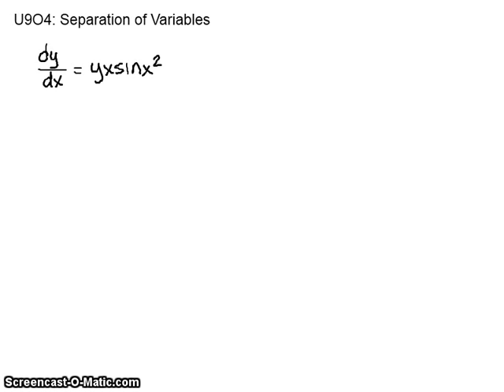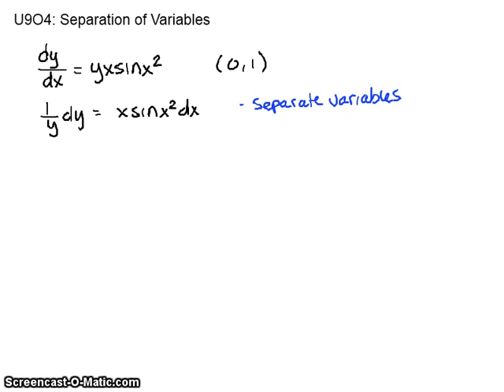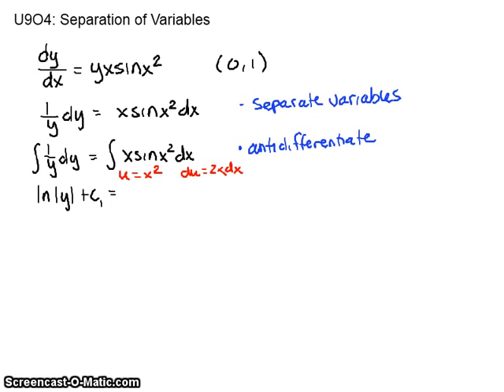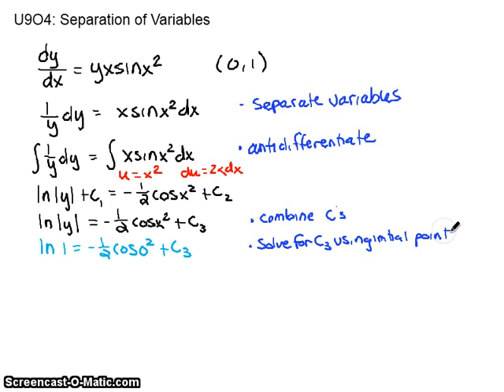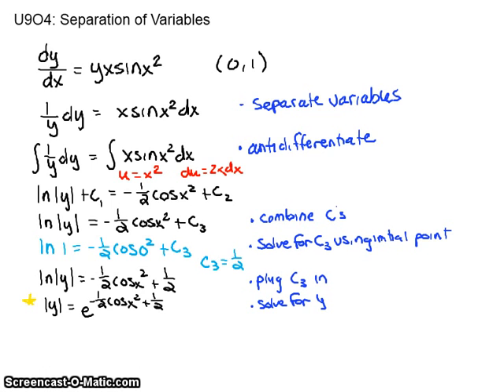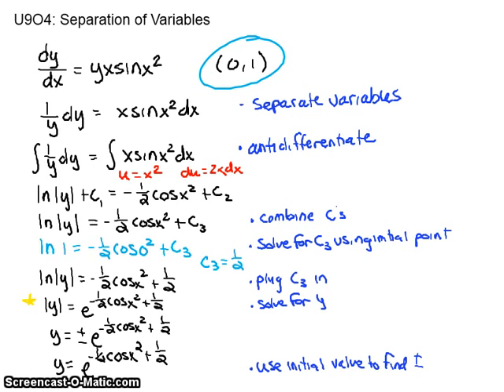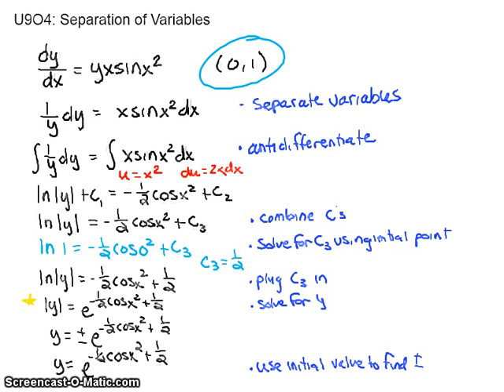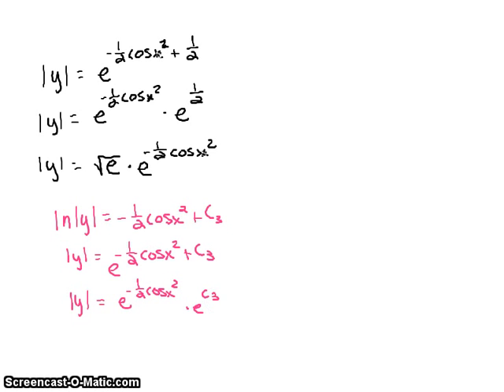U9O4 Separation of Variables